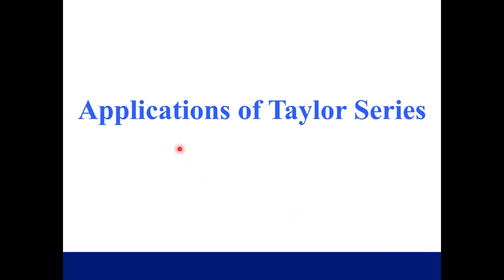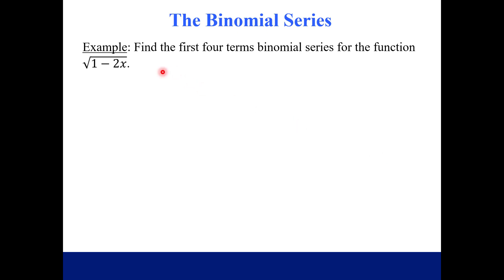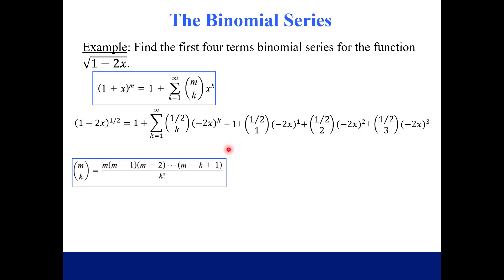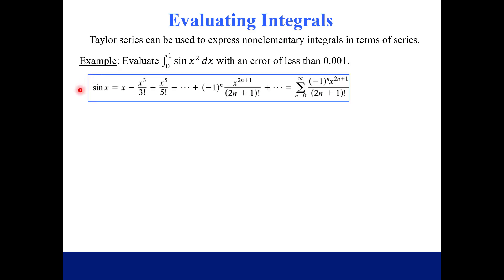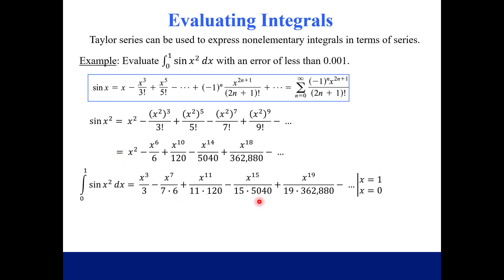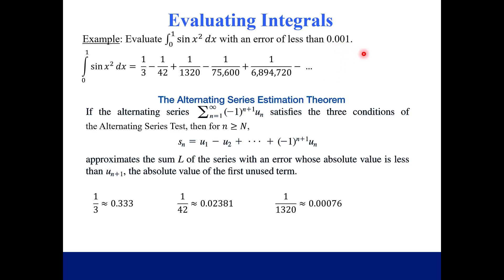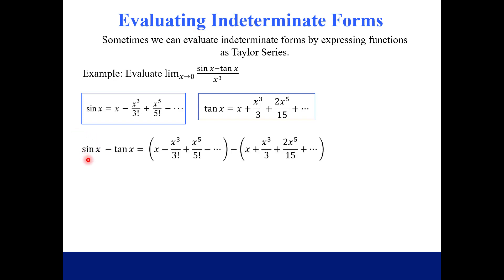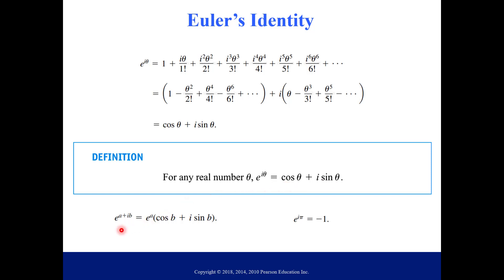Applications of Taylor Series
We use Taylor series to: expand a binomial, evaluate the integral of sin x^2, and to find a limit in indeterminate form. We conclude with a brief discussion on Euler's formula.